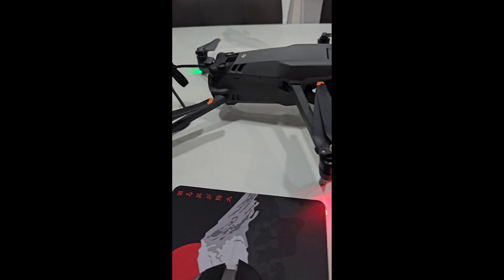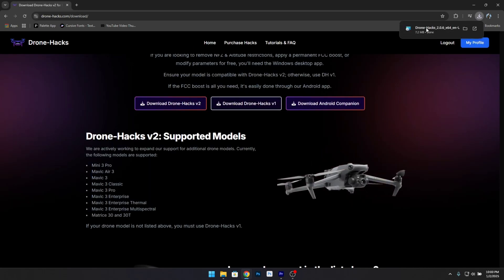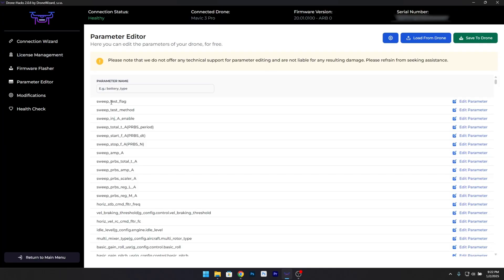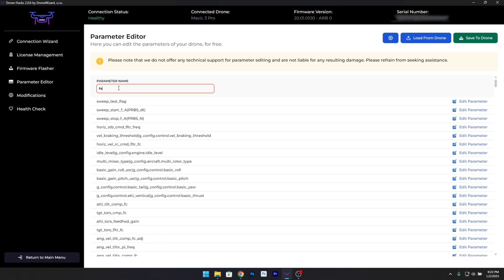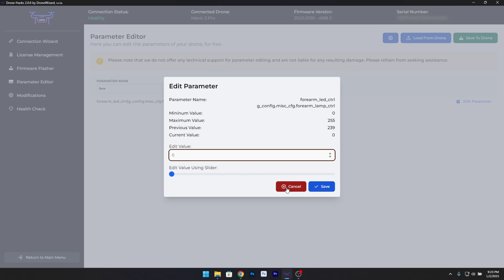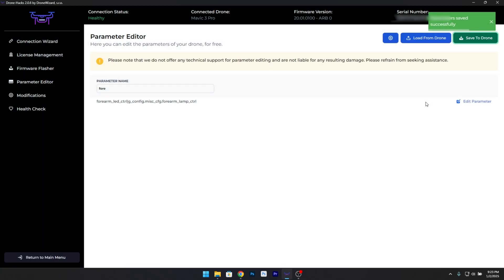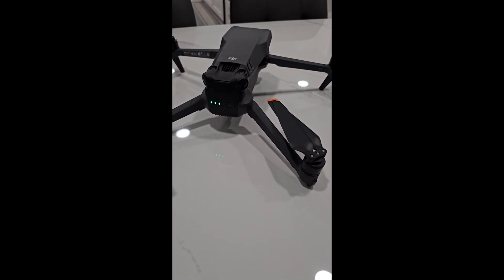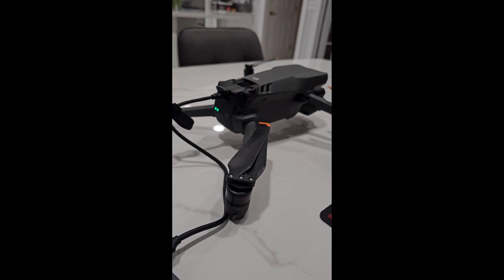How to disable the navigation lights on the Mavic 3 Pro and Mini 4 Pro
Here’s a detailed guide on how to turn off the LEDs on your drone for a more stealthy look, helping you fly with less visibility and attract less attention:

Step 1: Download the Drone Hacks Software

This is where you can download the Drone Hacks software for free. If you’re using a Mavic 3 Pro, make sure to download Drone Hacks Version 2, as it’s compatible with your drone model. Once you’ve located the correct version, click the Download Drone Hacks for Free button and follow the prompts to get the software onto your computer.

Step 2: Install the Software

After downloading the file, locate it on your computer and follow the installation instructions. Make sure to complete all steps to ensure the software is properly installed. This process typically takes just a few minutes.

Step 3: Connect Your Drone

Once the software is installed, connect your drone to your computer using a compatible USB cable. Ensure your drone is powered on and that the software recognizes the connection. This step is crucial, as the software will need to interface directly with your drone to make the necessary adjustments.

Step 4: Open the Parameter Editor

Inside the Drone Hacks software, navigate to the Parameter Editor section. This is where you’ll make the changes needed to turn off the LEDs.

Step 5: Locate the "Forearm" Parameter

Use the search function in the Parameter Editor to find the parameter labeled “Forearm.” This parameter controls the LED lights on your drone.

Step 6: Edit the Parameter

Once you’ve found the "Forearm" parameter, click on it to bring up the editing options. You’ll see a field labeled Edit Value. Highlight the current value and change it to 0. This action effectively disables the LEDs on your drone.

After editing the value, click the Save button. Then, ensure you click Save to Drone to apply the changes directly to your drone. Once this is done, the LEDs on your drone will automatically turn off.

Step 8: Test Your Drone

Before you finish, take a moment to test your drone. Power it on and check that the LEDs are no longer illuminated. This confirms that the changes were applied successfully.

Reverting the Changes

If you ever need to turn the LEDs back on, the process is simple: return to the Parameter Editor, locate the "Forearm" parameter, and set the value back to its original setting. Save the changes, and your drone’s LEDs will function as usual.

By following these steps, you can easily switch off your drone’s LEDs whenever needed, making it less visible during flights. I hope this guide helps you achieve your desired results!

FLY RESPONSIBLY AND DON'T RUIN IT FOR THE REST OF US!